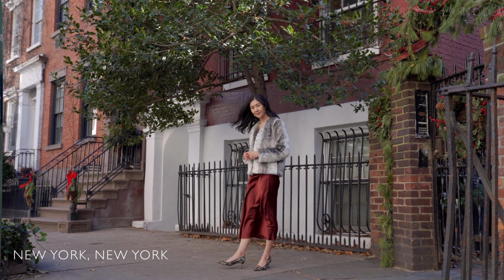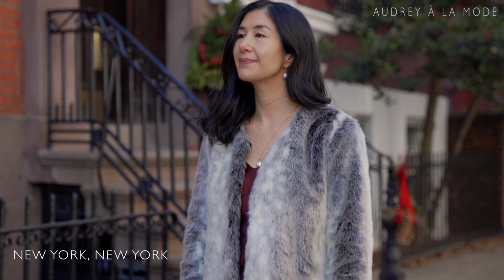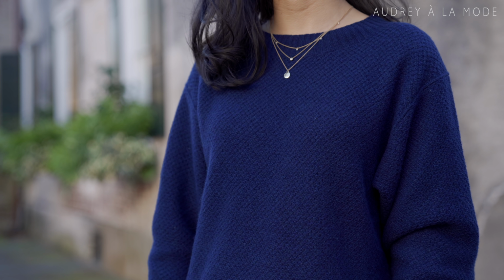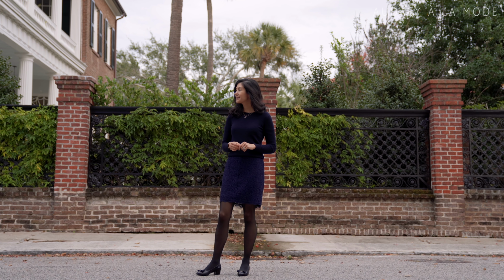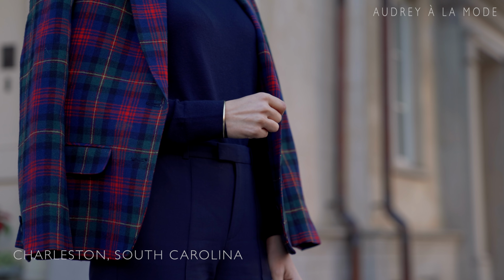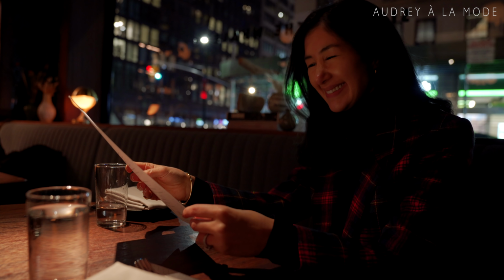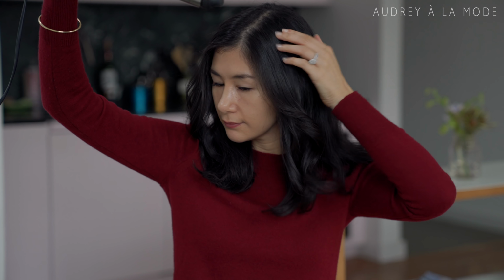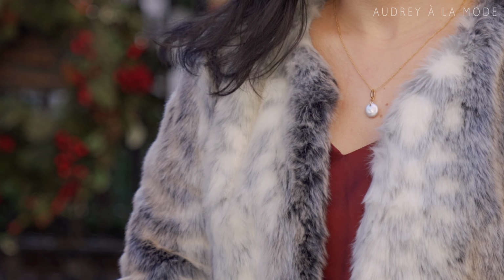MY FOUR PIECE FORMAL CAPSULE WARDROBE | AD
Today I'm partnering with Mejuri to share my four piece formal capsule wardrobe. These are the pieces I have specifically for the more formal and festive events in my life. With different jewelry, makeup, hair and accessories I'm able to mix and match them for every fancy and festive event I have.

Build a classic, year-round 27 piece capsule with my guide

My Filming Camera: Sony A7 iii